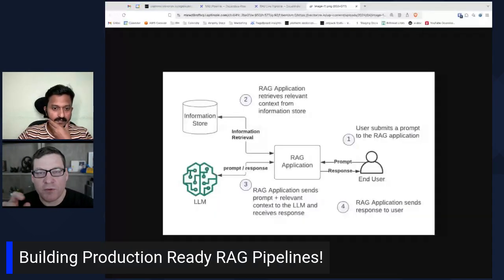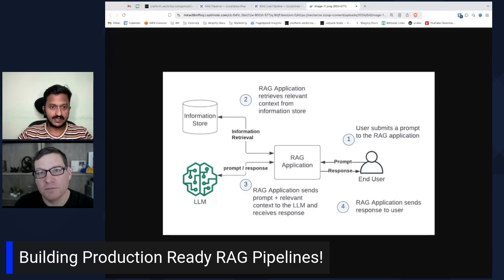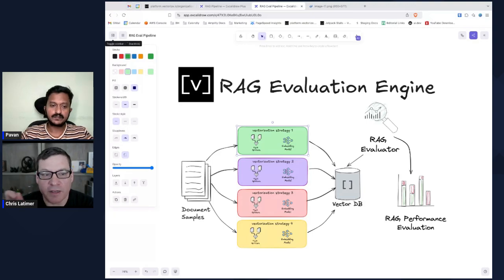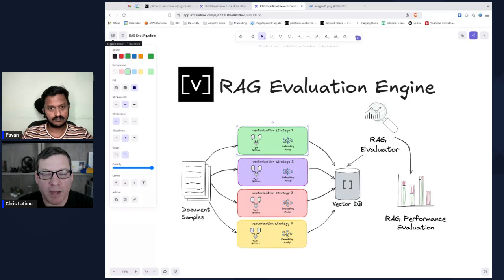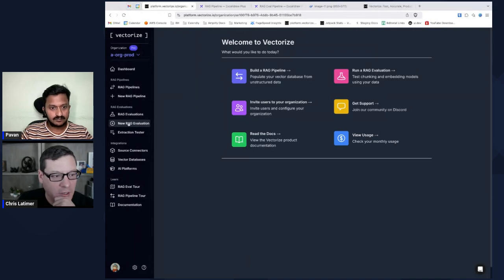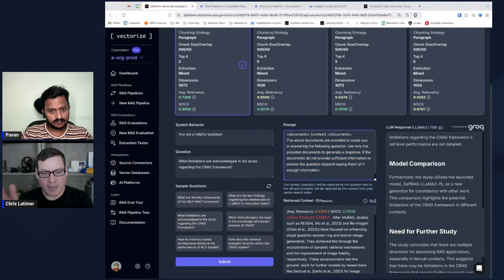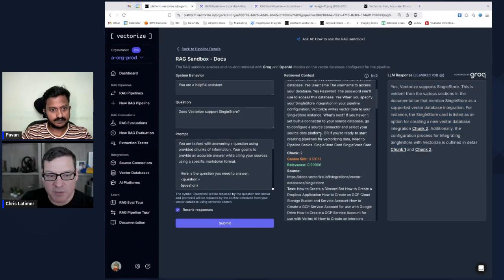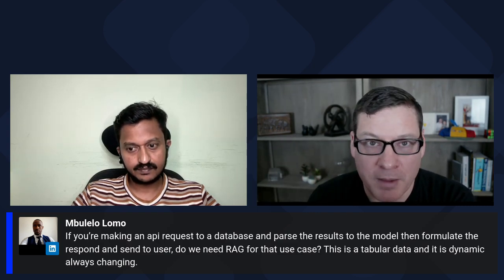Understand the Basics of RAG & Build Efficient RAG Pipelines in Minutes!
In this video, we had Chris Latimer, the CEO of Vectorize talk about building RAG pipelines using Vectorize platform and SingleStore database.

He starts with explaining the basics of RAG, how RAG is superior than fine-tuning and prompt engineering, and shows a demo of how to build RAG pipelines in minutes using the Vectorize platform and SingleStore database.